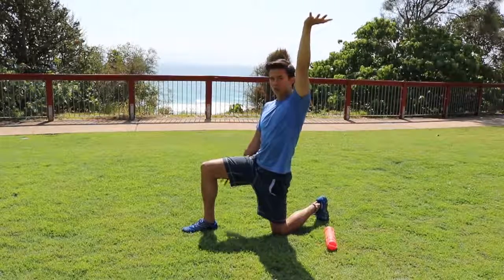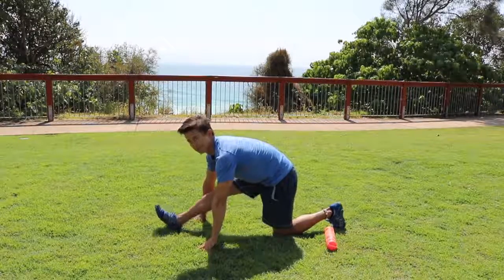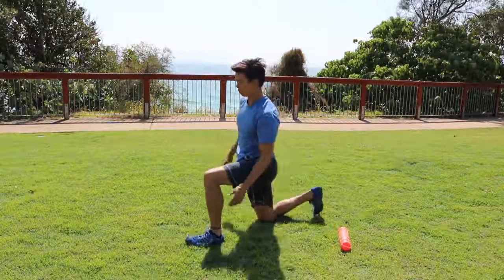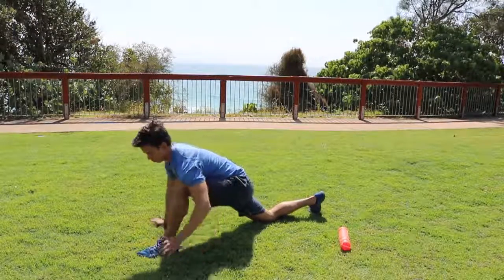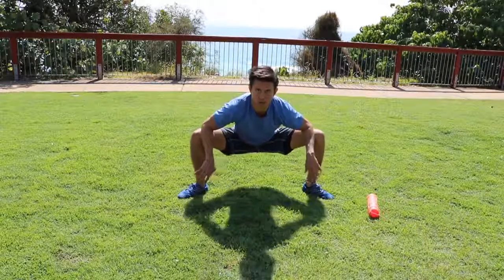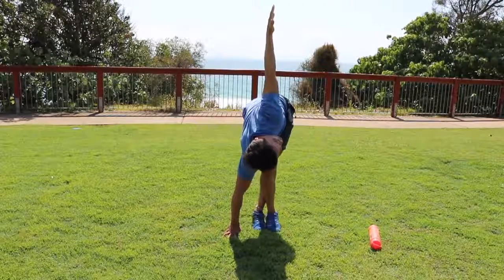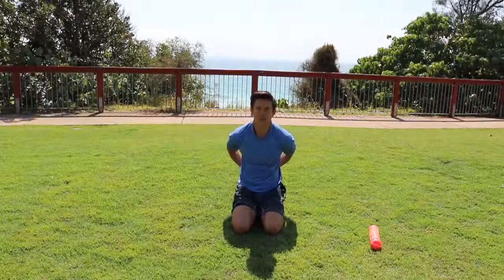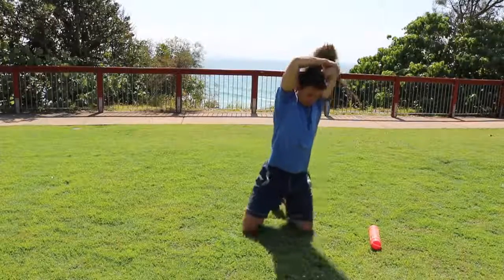Perfectly Balanced You Movement Library - The Cool Down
In this video I take you thru a full body cool down - a great way to end your workout that promotes movement of lactic acid from the muscles, prevents delayed onset muscle soreness (DOMS) and decreased recovery time!